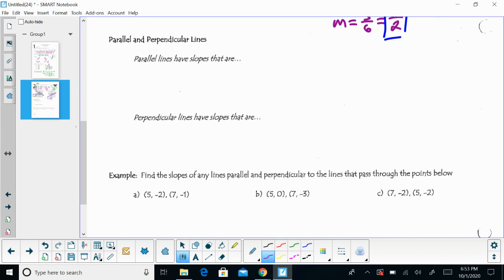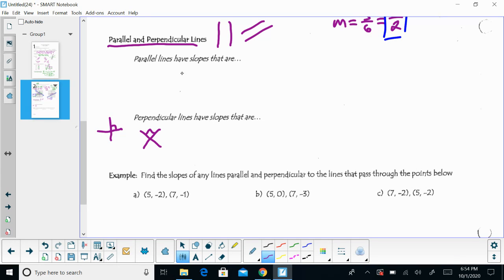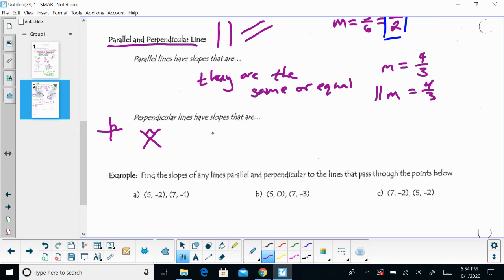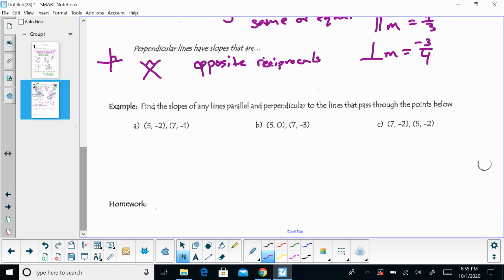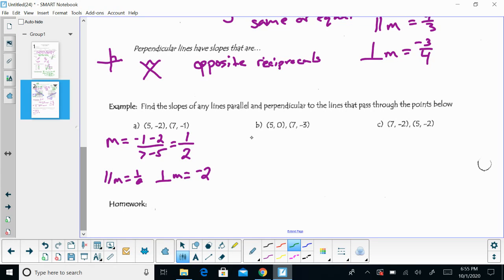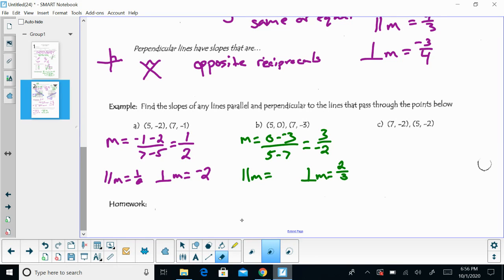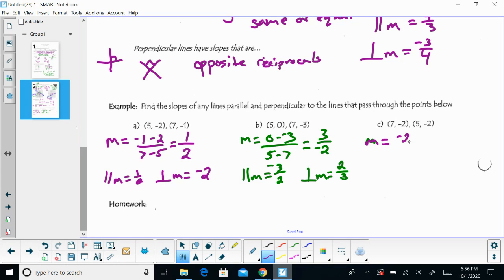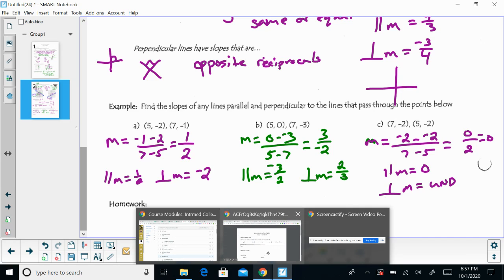3.1 Slope: Parallel and Perp Slopes